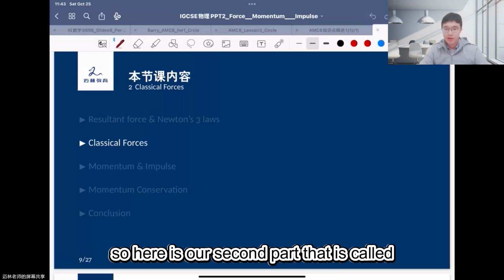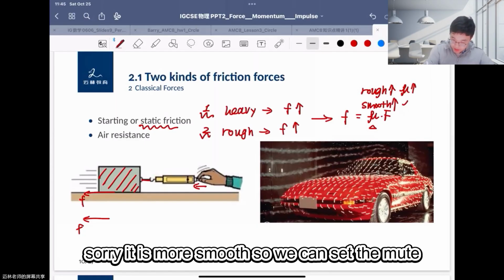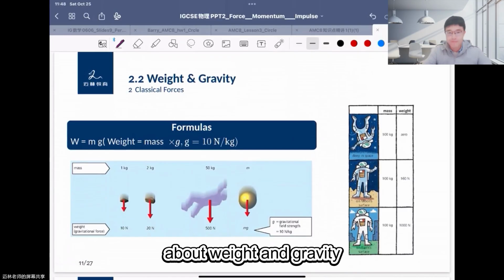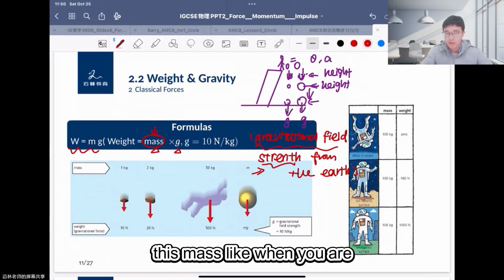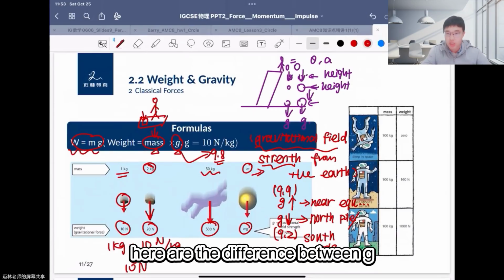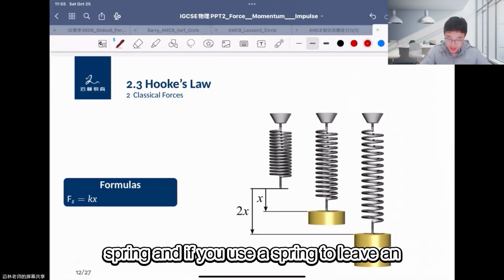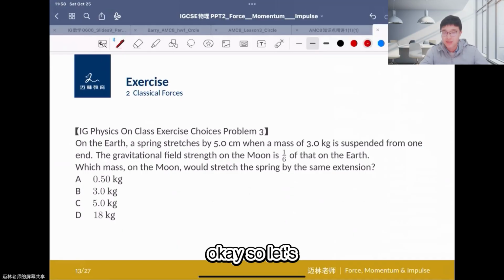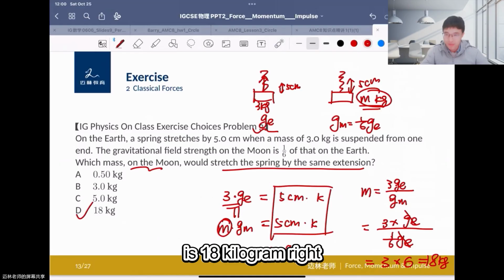IGCSE Physics 0625 | Forces — Friction, Gravity & Hooke's Law | From Zero to A★ with Mai Lin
Welcome to another episode of Mai Lin’s IGCSE Physics Fast-Track Series!
Today we uncover the secrets behind the three most common Classical Forces you’ll meet in IGCSE Physics (0625) — Frictional Force, Gravitational Force, and Elastic Force.
These forces act everywhere — on the ground beneath your shoes, between the Earth and the Moon, and even inside a stretched rubber band!

📘 What You’ll Learn:

The meaning of force as an interaction between objects

What causes friction, and why it can both help and hinder motion

How weight (W = mg) relates to gravitational field strength

The concept of elastic force and Hooke’s Law (F = kx)

How to interpret force–extension graphs and determine the spring constant

How to identify and label forces in free-body diagrams

Common exam-style questions involving contact and non-contact forces

💡 Mai Lin’s Tip:
“Every force tells a story about interaction.”
When you push the wall, it pushes you back.
When gravity pulls you down, the ground pushes you up.
And when a spring stretches — it always tries to return home!

⚡ Why This Matters:
Classical forces form the foundation of Mechanics.
Understanding them allows you to explain motion, balance, tension, weight, and energy transfer — all of which appear repeatedly in IGCSE Papers 2, 4, and 6.

📚 Practice & Revision Links:
👉 BBC Bitesize – Forces and Motion

👉 Physics Classroom – Forces in Balance

👉 GCSE Physics Ninja – Hooke’s Law Worksheet PDF

🔗 More Resources:
📘 Downloadable Notes (coming soon): Mai Lin’s IGCSE Physics Fast-Track Guide